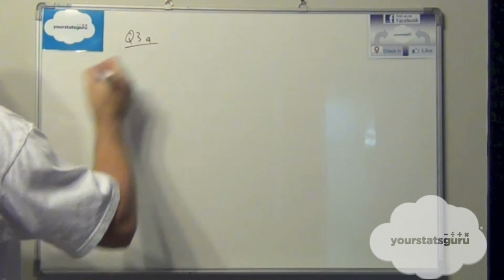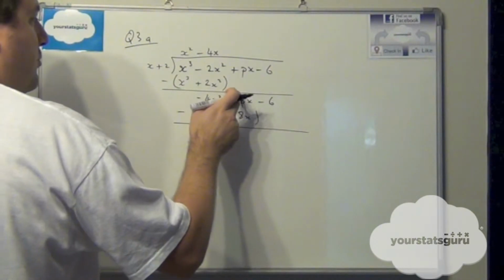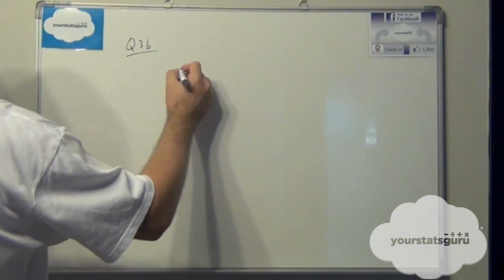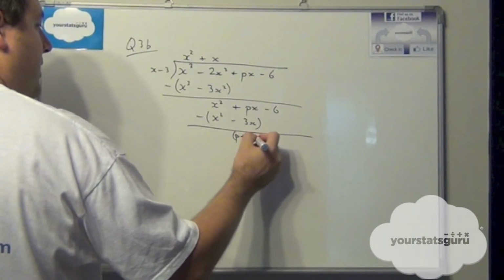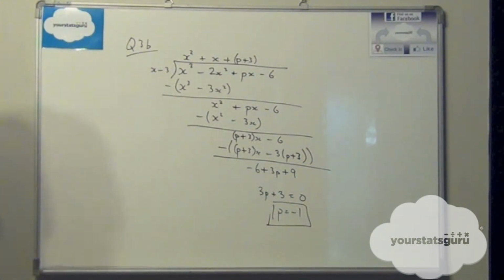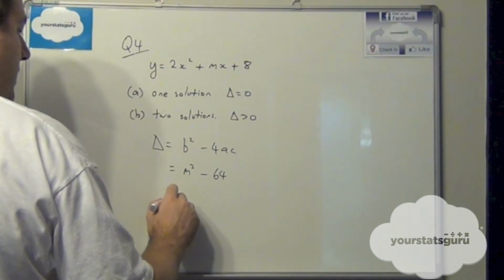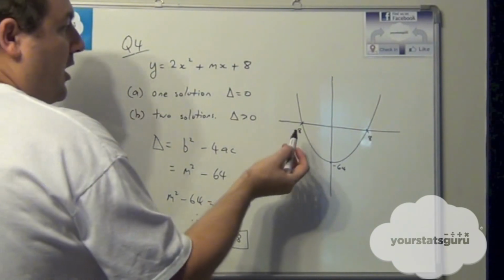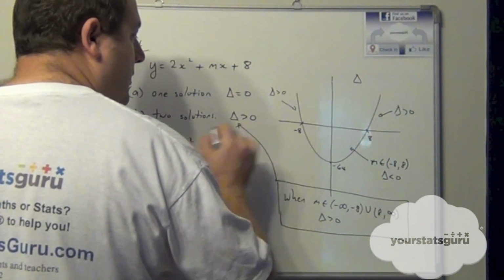Revision Sheet SA3-4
Short Answer Questions 3 and 4 from a Mathematical Methods Revision Sheet on Polynomial Functions